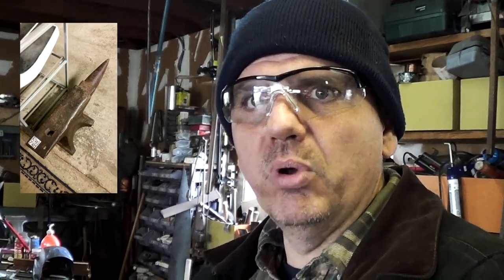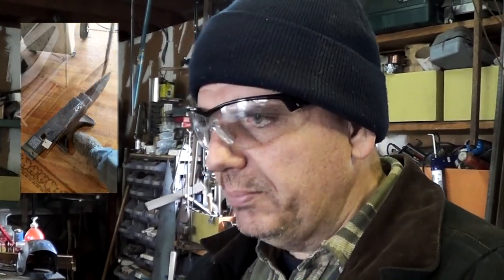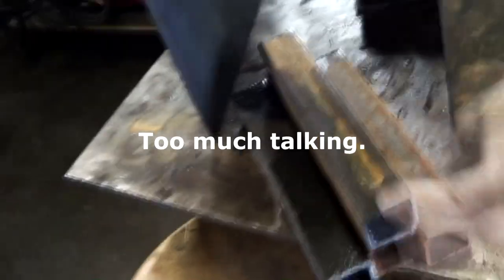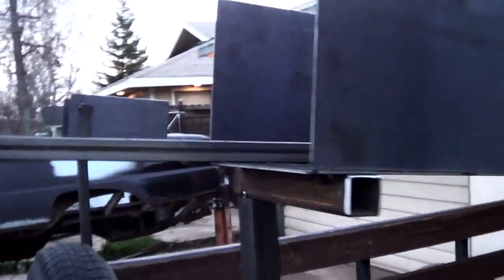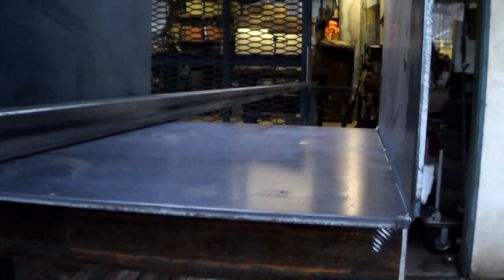Conduit Racks on a Trailer Part 2 V18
Boxes are coming together now.

Cheers!
Justin Jennings